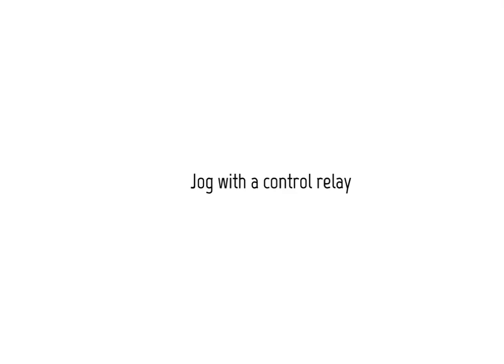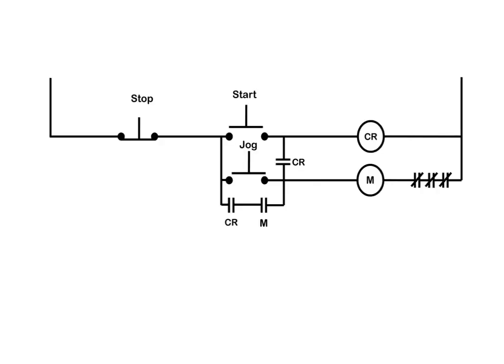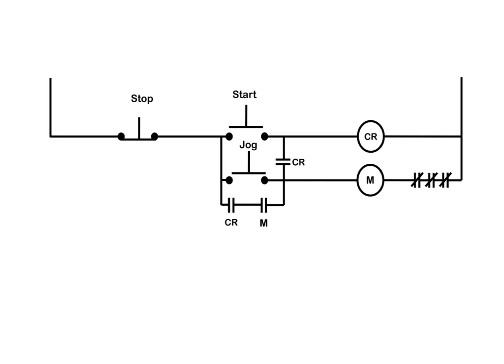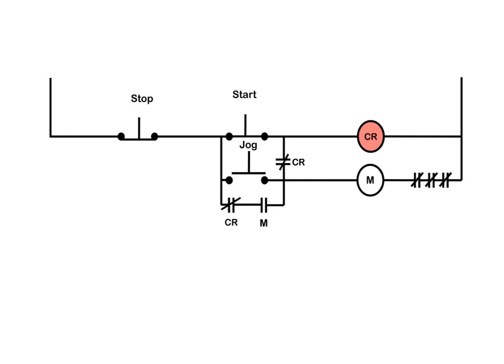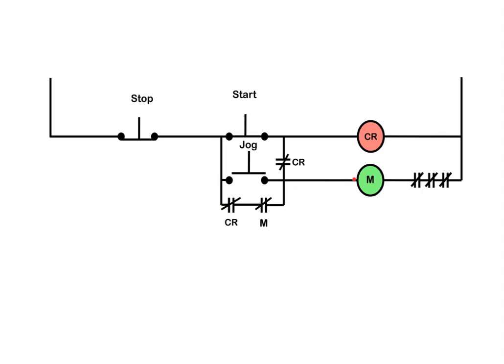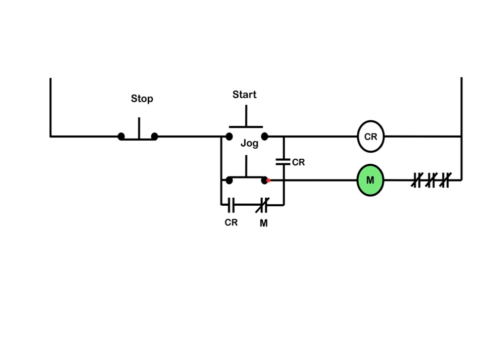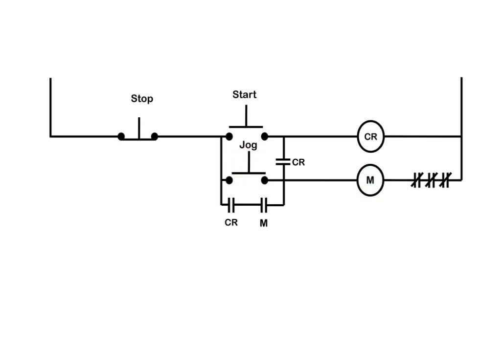How does a jog circuit work with a control relay?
It is sometimes necessary to momentarily run a motor as opposed to having it run continually.  This is known as inching, bumping, or jogging a motor.  This video walks through a jog circuit that utilizes a control relay.